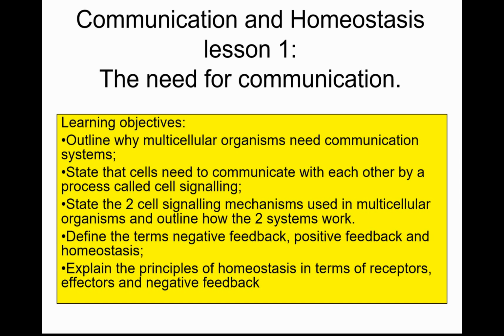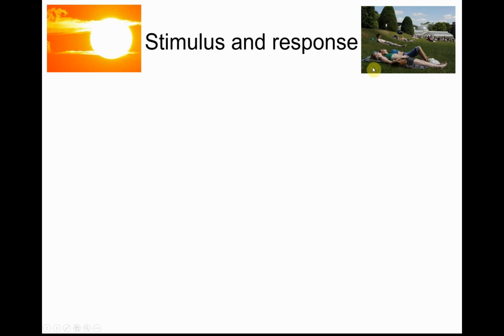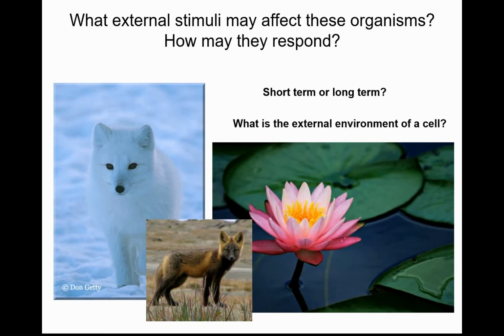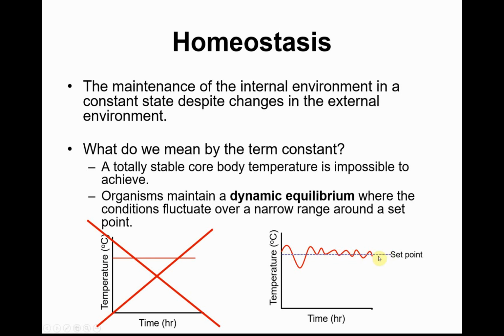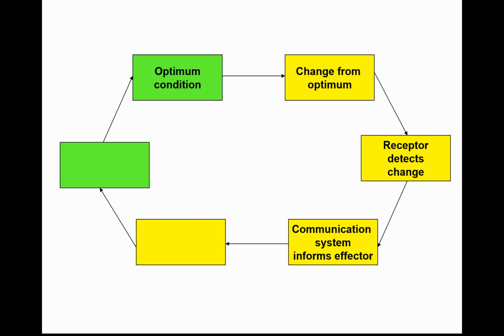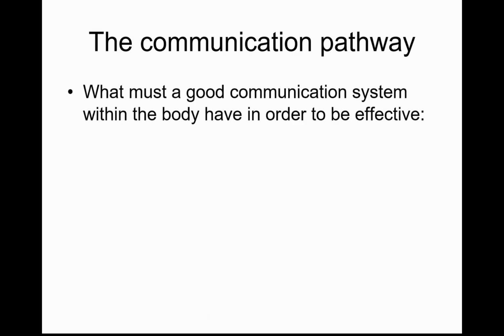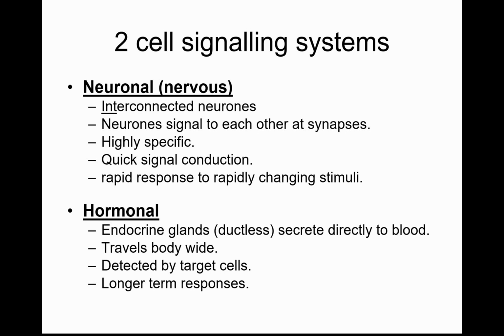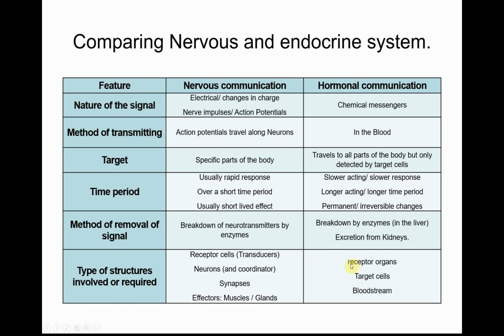A level Biology: The need for communication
Looking at the need for communication: homeostasis and negative feedback